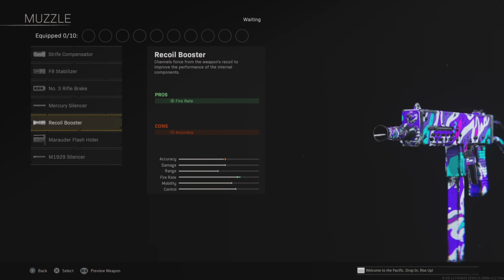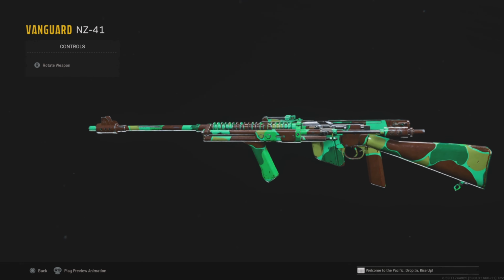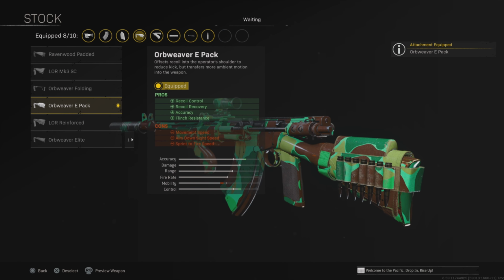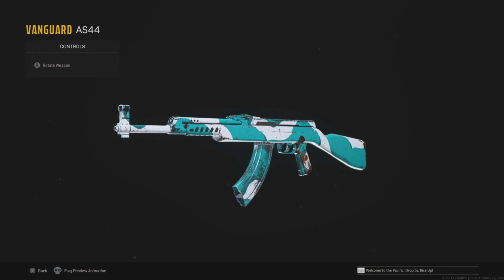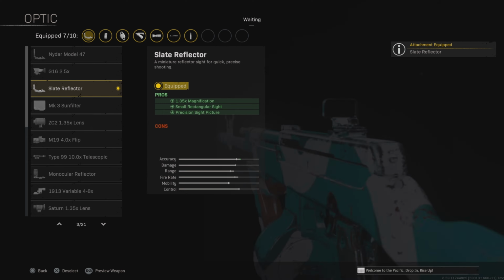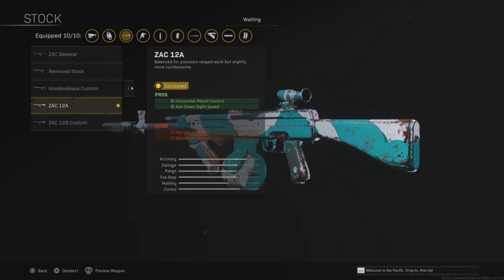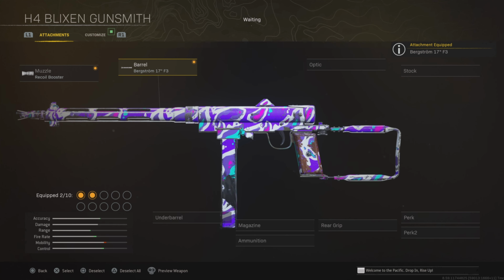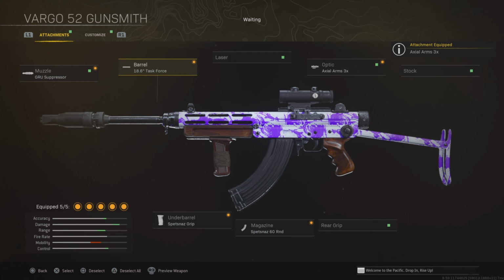WARZONE TOP 5 FASTEST TTK LOADOUTS! ( Best Meta Class Setups / Guns Season 4 Rebirth )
FASTEST WAY TO UNLOCK BLIXEN IN ONLY WARZONE! No Vanguard / Modern Warfare Needed

On my Channel i focus on bringing you guys the best Warzone / COD Content! Maybe its to help you with class setups / Meta weapons / Best Guns or just simple tips on how to unlock certain weapons the fastest way possible, i also post videos on the FASTEST Weapon XP Methods Available in COD / WARZONE!

Inspired By: TcTeckk, DiazBiffle, Swagg, NickMercs, Kxpture, FaZe Booya, BearPig, Klubo, JGOD, Zyro & More